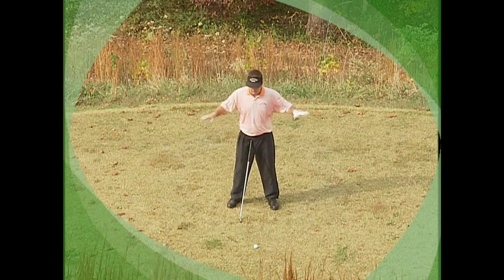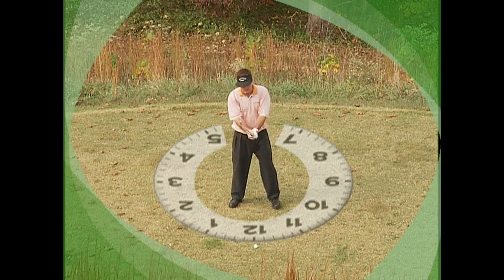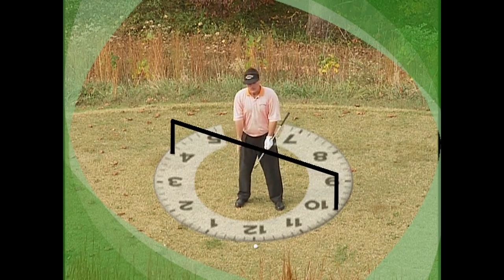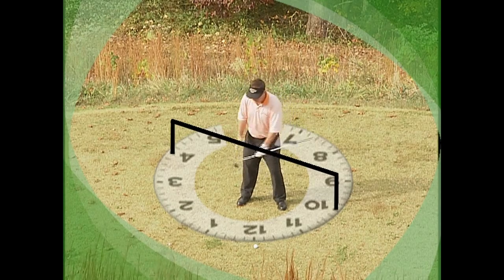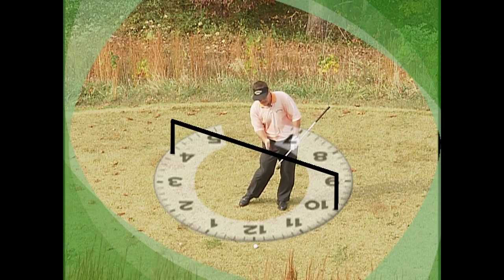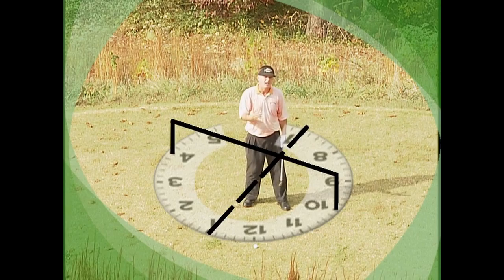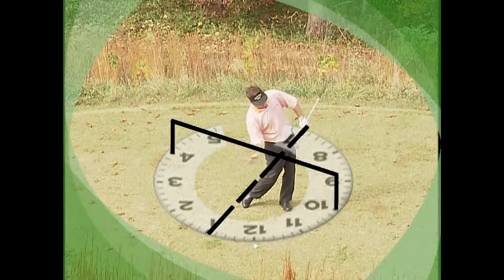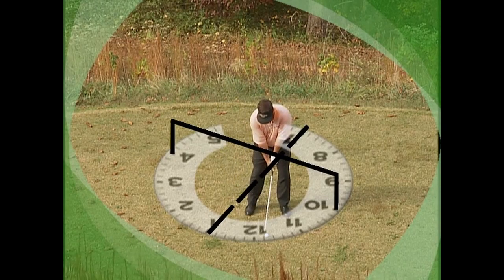Golf Tips Mike Dunaway’s Clock Drill